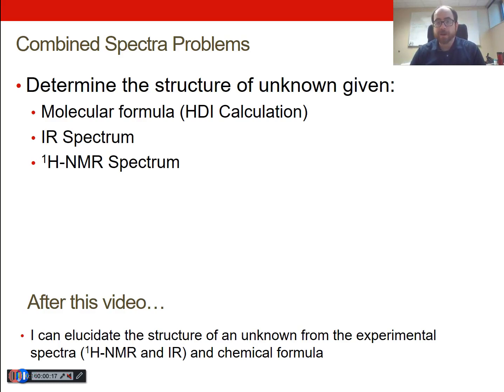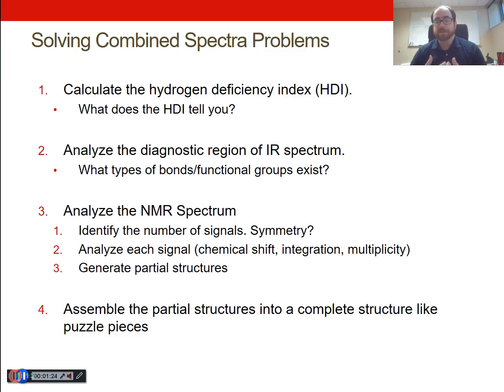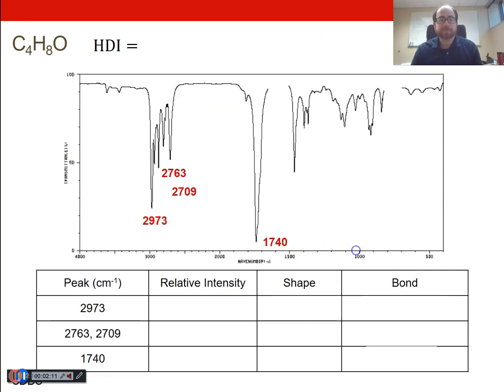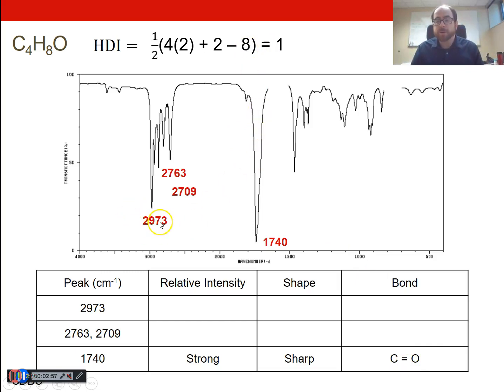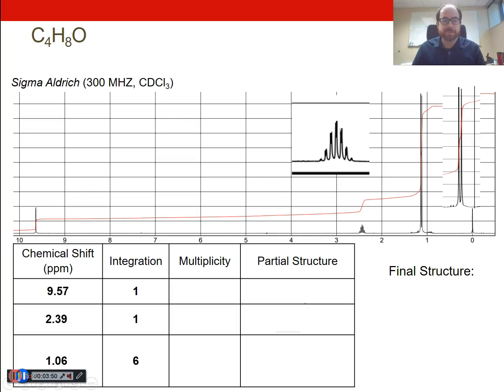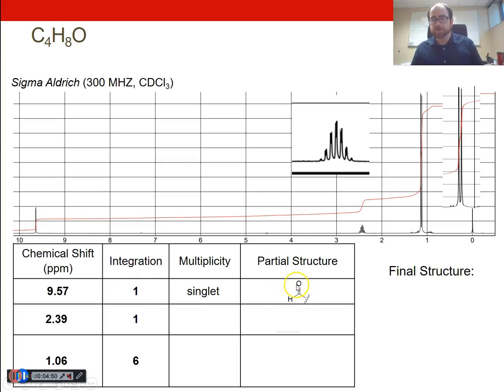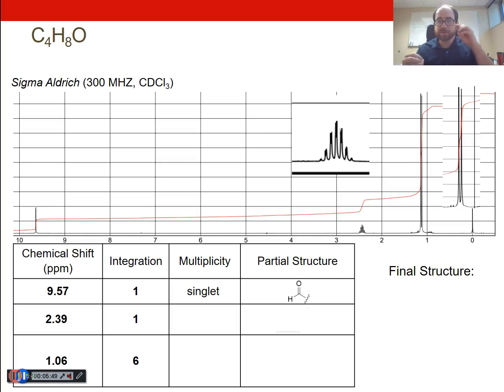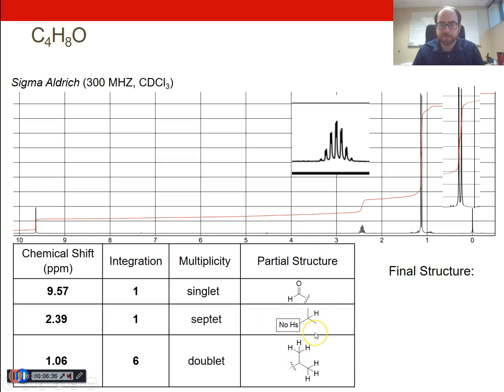Solving Combined Spectra Problems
This is a worked example of how to solve combined spectra (molecular formula, IR, 1H NMR) to determine the structure of an unknown organic compound.

Introduction @0:00
Steps for Solving Combined Spectra Problems @0:46